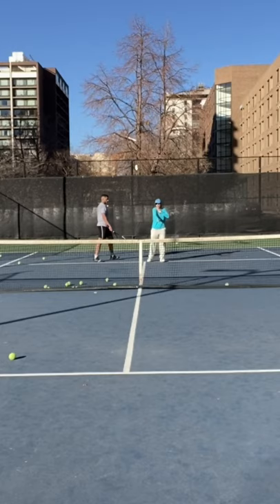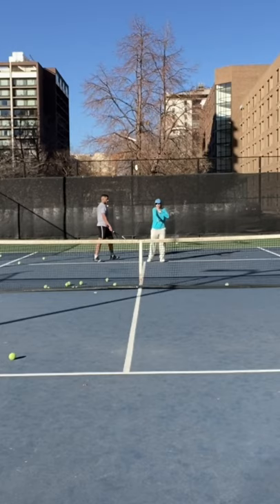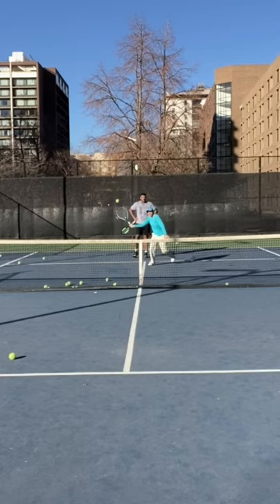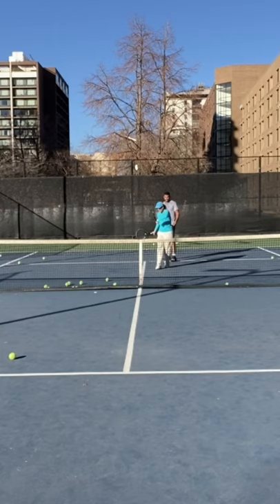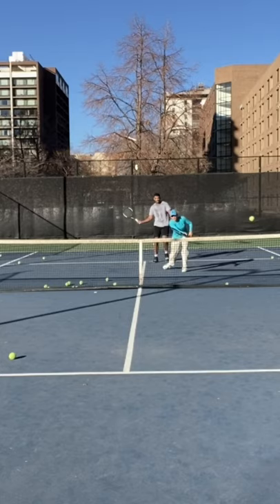How to hit a forehand volley. tennislessons tennislesson in forehandvolley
Volley lesson with one of my students. It’s all about your footwork on volleys!

If you want to learn great volleys from a former WTA #30, check out my full videos on YouTube! 💥💣

These are the companies I trust and work with:
APE SPORTSWEAR FOR SPF LIGHT-WEIGHT, BREATHABLE GEAR:

SPINSHOT BALLMACHINES:
For FREE ball machine cover, use